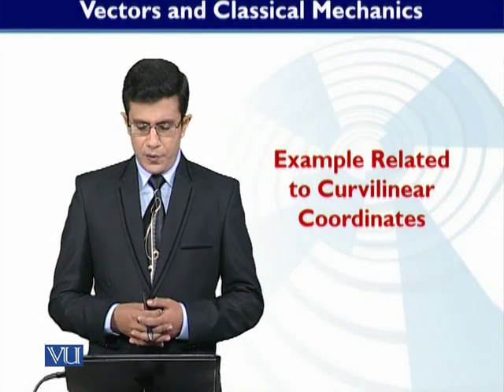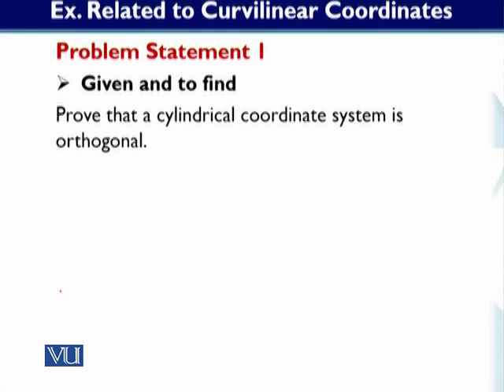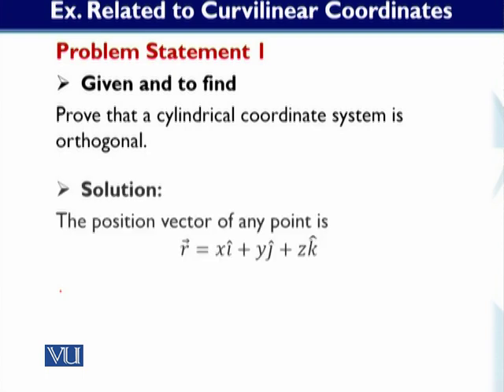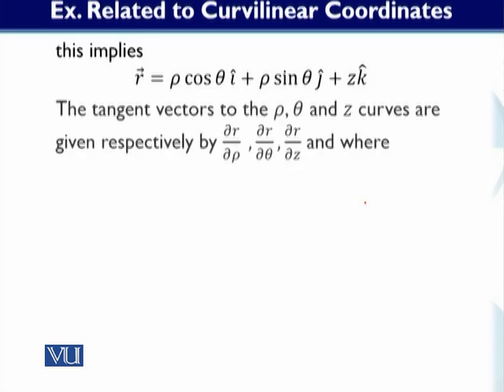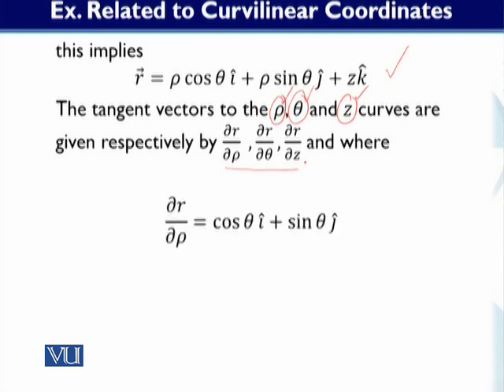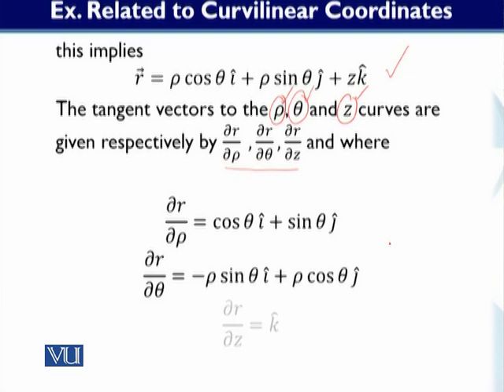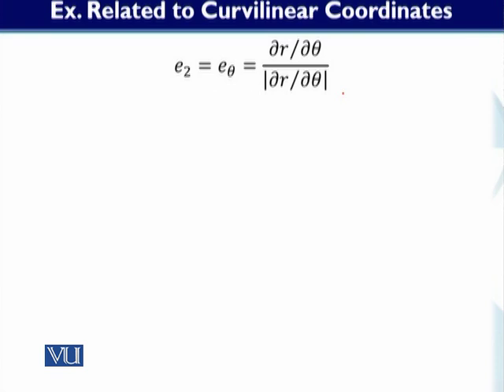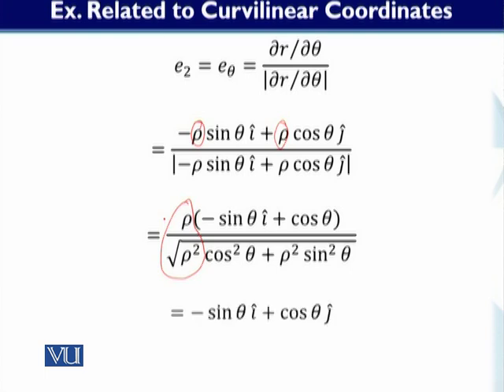MTH622_Topic113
MTH622 - Vectors and Classical Mechanics